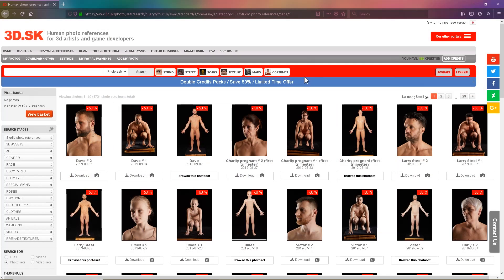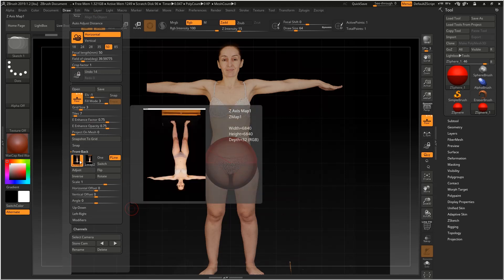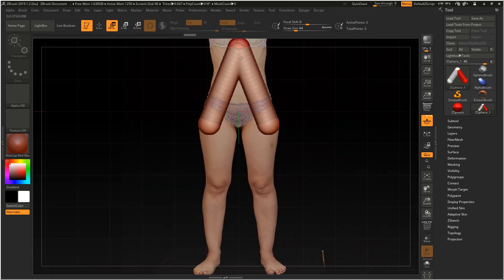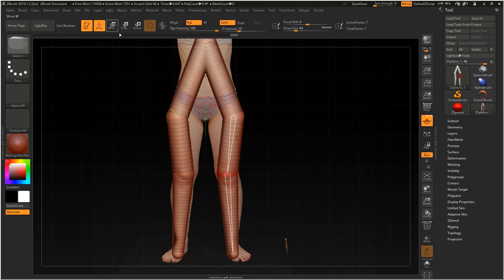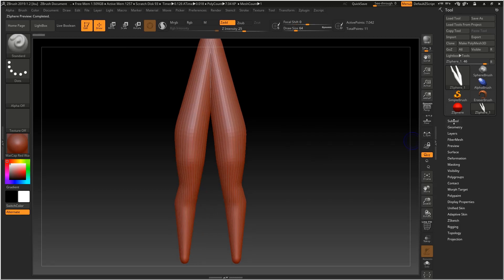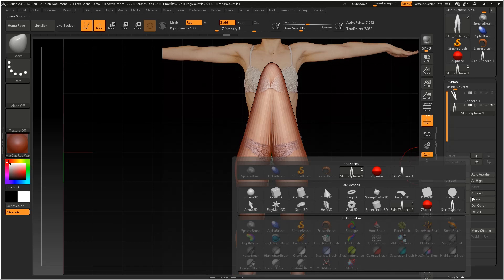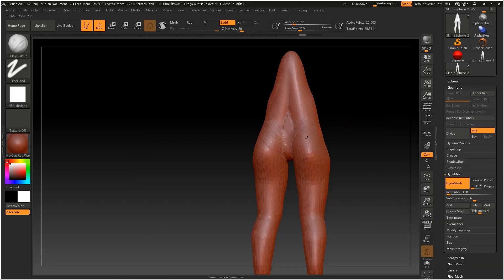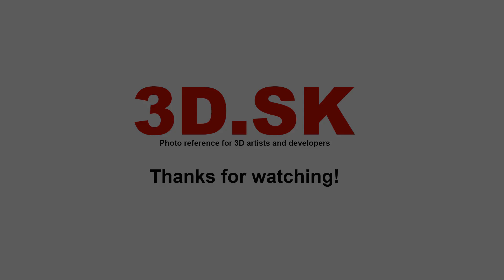Zbrush (ep.1/10) - Setting Up Reference & Body Modelling (lower body & legs) basics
Take a look at this videotutorial ''Zbrush - Setting Up Reference & Body Modelling (lower body & legs) basics Part 1/10'' By Connor Grogan

🎁 Hey everyone! Big Surprise, We've Just Started 50% SALE!

Get all the awesome reference now.

PS * For the great success of FREE sets we want to give you another FREE SETs at the end of the year. Which sets would you like to get? Human or Animal references? More women or men photos, poses or costumes or uniforms from our gallery? We will hear your requests!

Don't miss our 🎅 Christmas Art Competition 🎅 $ 2500 🏆
Starts: 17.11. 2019   Ends: 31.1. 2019

And